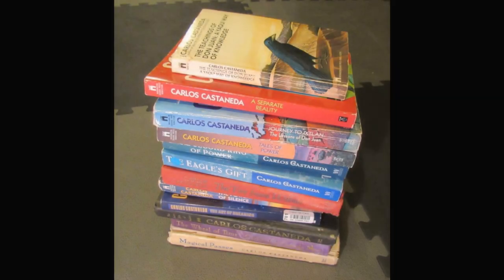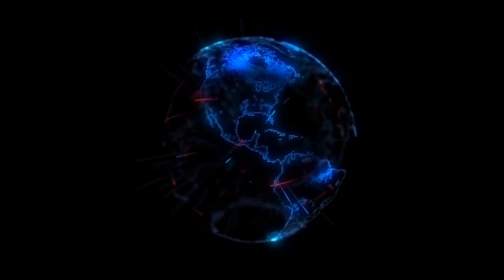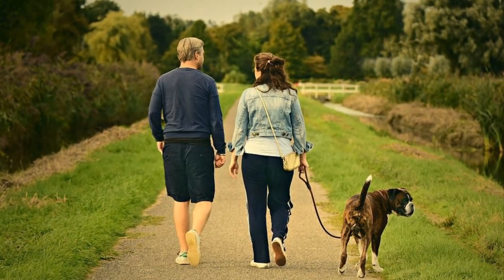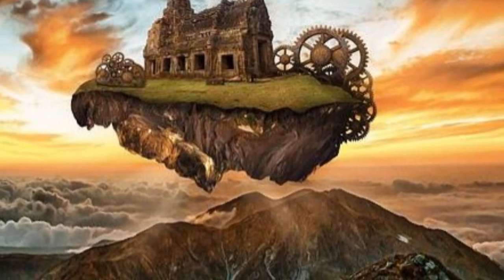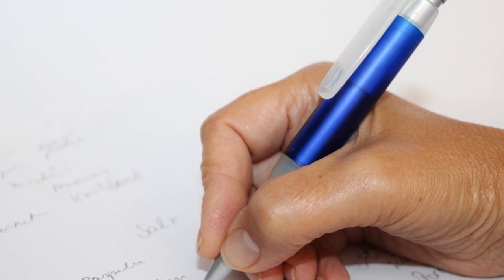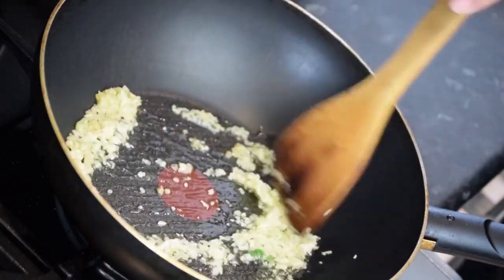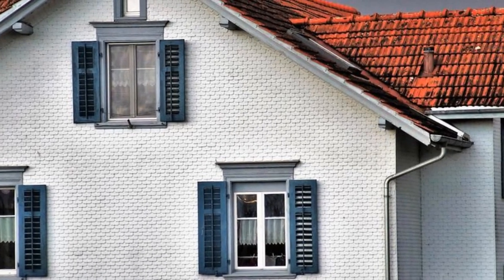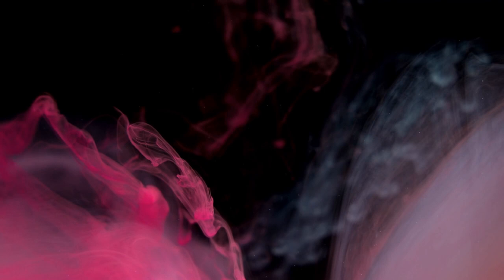The Assemblage Point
The origin of the assemblage point, it's fixation and how to break it. Free up your perception from the ordinary world and see more.

To learn more about Darkroom Practice on reddit, check it out

The information in this video was derived from the book: The Fire From Within by Carlos Castaneda and from the R/Castaneda subreddit.

 The assemblage point is one of the main themes in the Castaneda book series and a critical topic for understanding what the teachings are all about. The seers associated with the Castaneda's lineage have passed down knowledge over thousands of years about the nature of reality due to their discovery of seeing pure energy directly, as it flows in the universe. Our familiarity with the world we perceive compels us to believe that we are surrounded by a world of objects, existing by themselves and as themselves, just as we perceive them, whereas, in fact, there is no world of objects, but a universe of energetic emanations. The seers of Castaneda's lineage were able to see a flux of emanations and to see how man and other living beings utilize them to construct their perceivable world. These emanations or filaments are aware of themselves, alive and vibrating. Fluid, forever in motion, and yet unchanged, eternal. There are so many of them that numbers have no meaning and each of them is an eternity in itself.

The Teachings of Don Juan
A Separate Reality
Journey to Ixtlan
Tales of Power
The Second Ring of Power
The Eagle's Gift
The Fire From Within
The Power of Silence
The Art of Dreaming
The Active Side of Infinity
The Wheel of Time
Magical Passes

What's inside the Carlos Castaneda books? A brief summary

Like listening to books? Get a 30 day trial of Audible on Amazon

I am a participant in the Amazon Services LLC Associates Program, an affiliate advertising program designed to provide a means for me to earn fees by linking to Amazon.com and affiliated sites. Thank you!